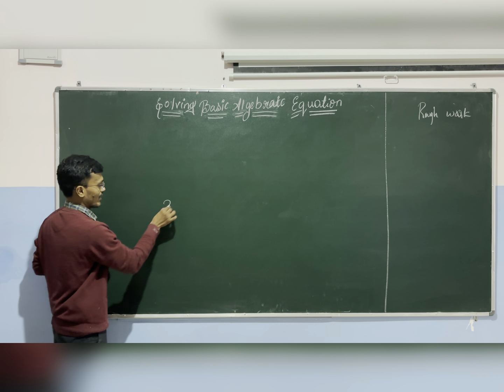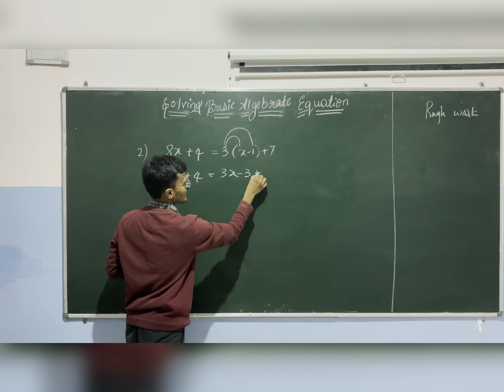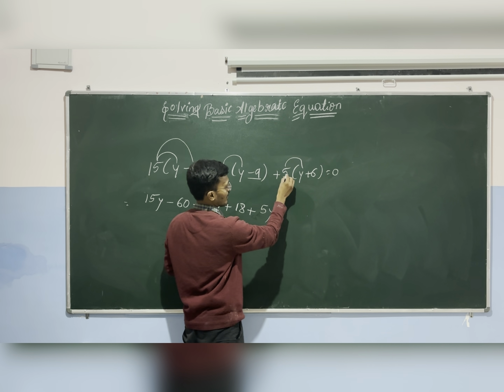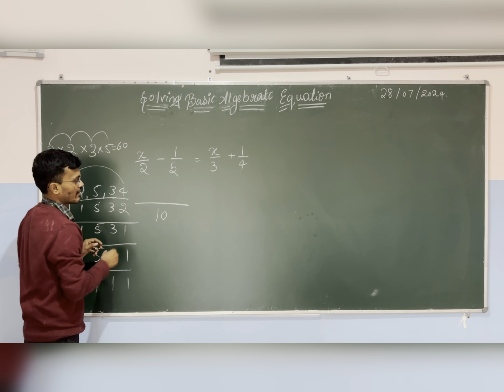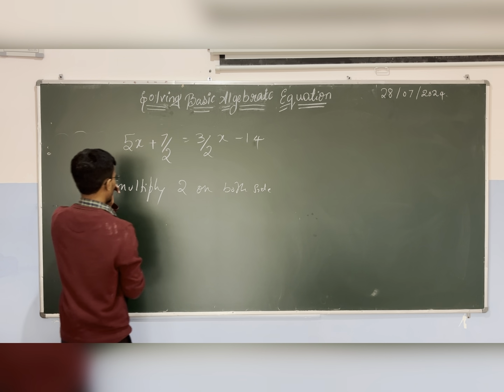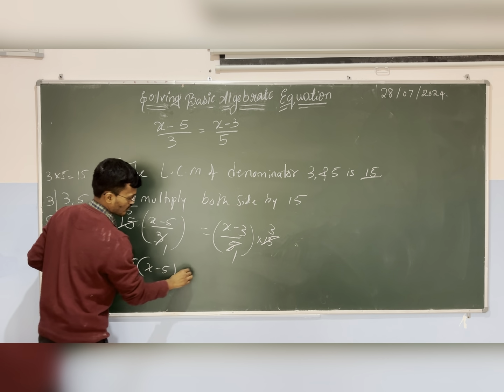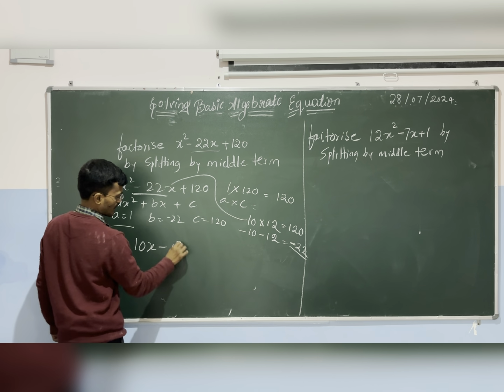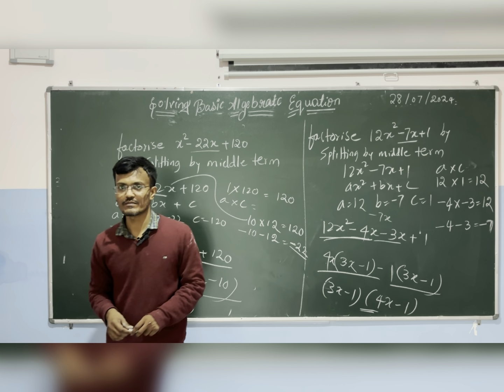Solving Basic Algebraic Equations.8th ,9th and 10th .New Syllabus 2024-25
# detail Explanation about the concept .
Naavika EDUCATOR